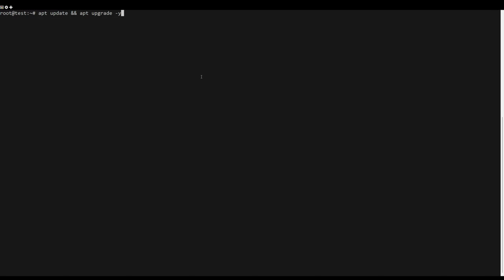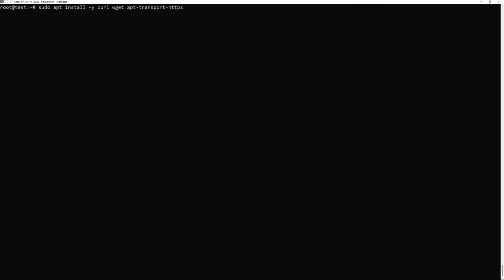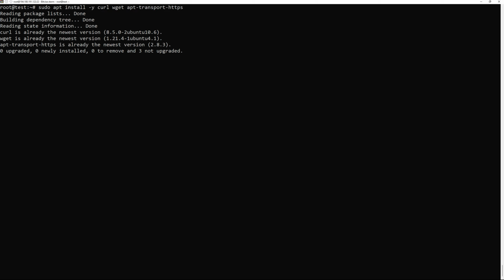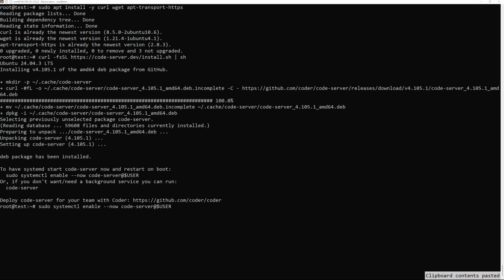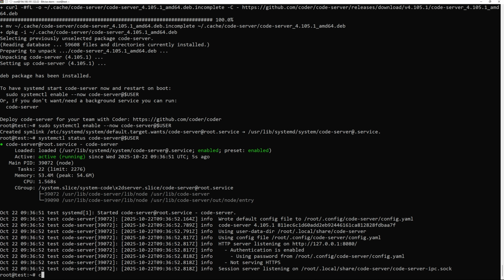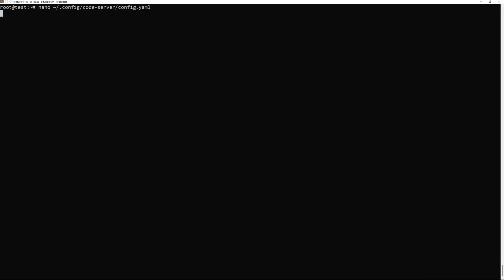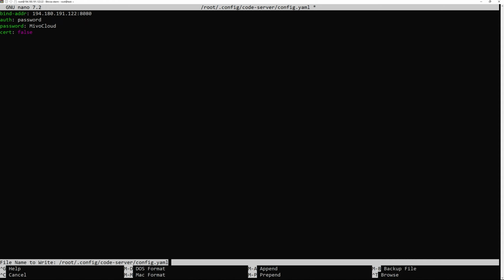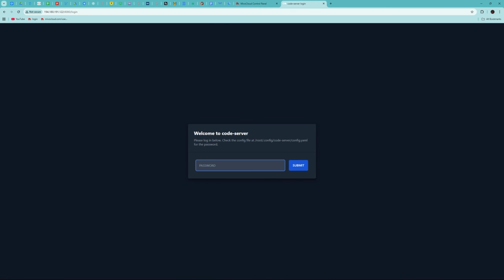How to Install Visual Studio Code Cloud IDE on Ubuntu 24.04 Server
VS Code Cloud, also known as Visual Studio Code Server or code-server, is a cloud-hosted version of Visual Studio Code that allows you to run the VS Code editor on a remote server and access it directly through your web browser.

Commands Used:
sudo apt update sudo apt upgrade -y
sudo apt install -y curl wget apt-transport-https
sudo systemctl enable --now code-server@$USER
systemctl status code-server@$USER
nano ~/.config/code-server/config.yaml

bind-addr: SERVERIP:8080
auth: password
password: your_strong_password_here
cert: false

sudo systemctl restart code-server@$USER